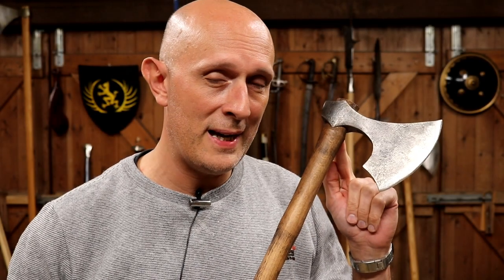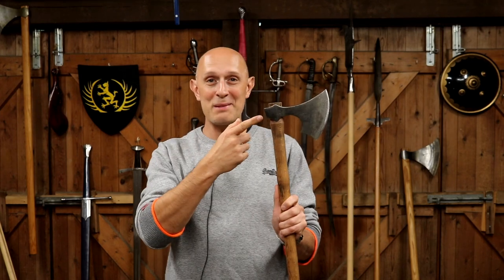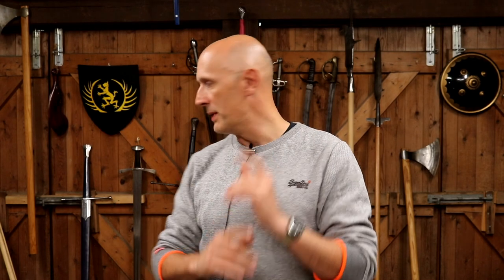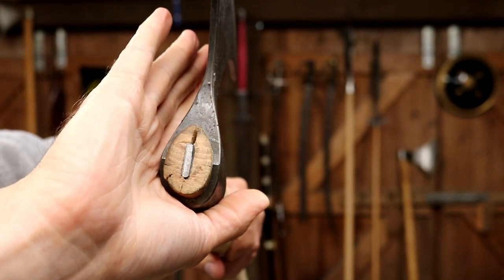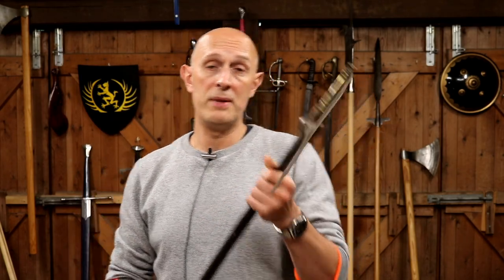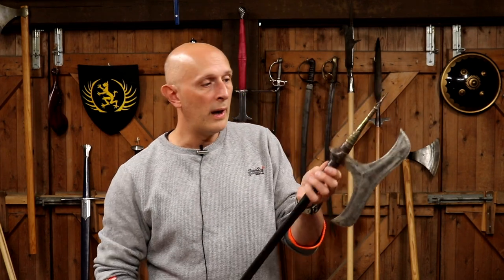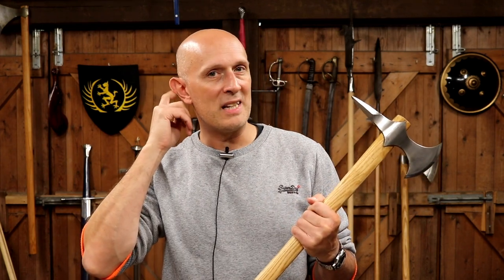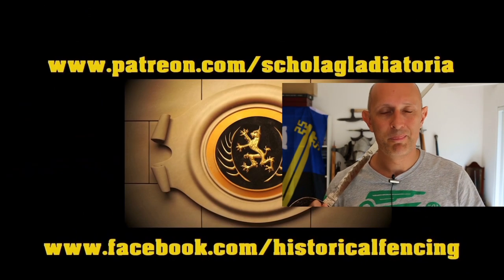Medieval Axe Construction - What Many People Get WRONG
Many modern medieval axe replicas get this construction detail wrong. It works, but it's not really correct for the period - or at least not common in period.